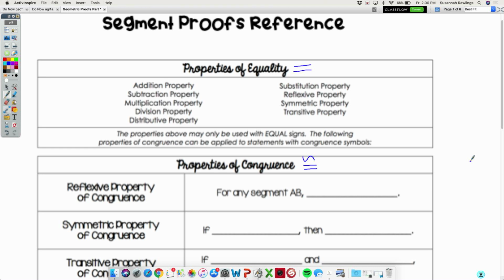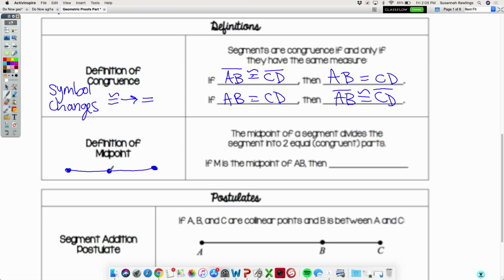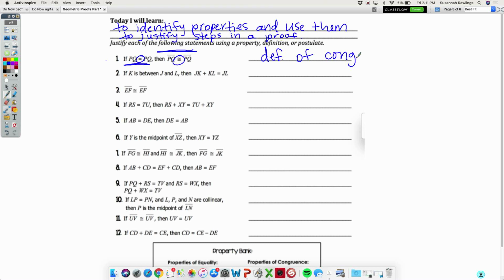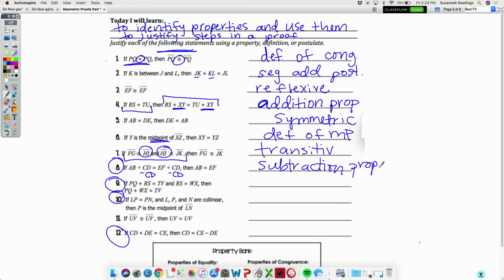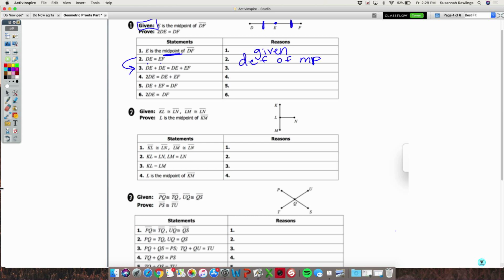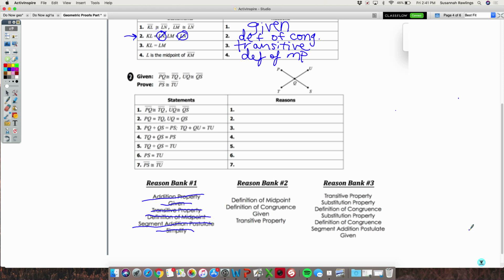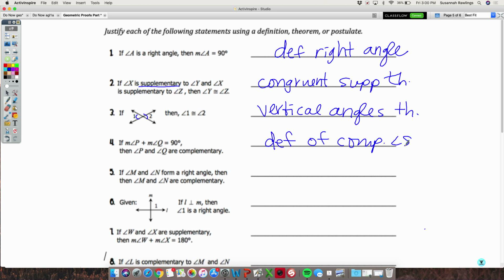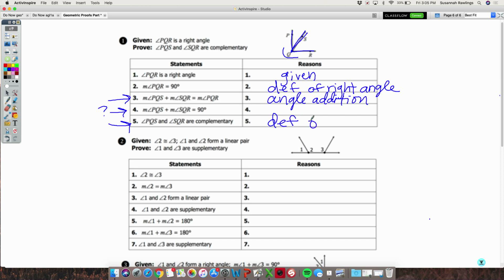5-1 geometric proofs